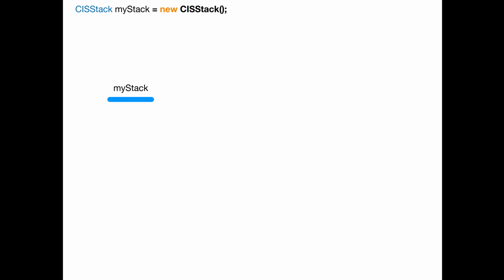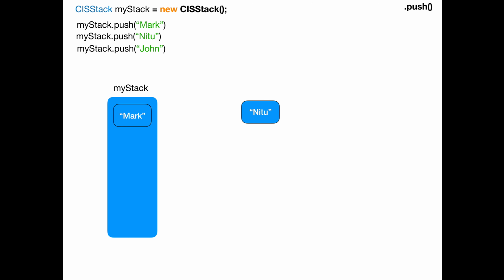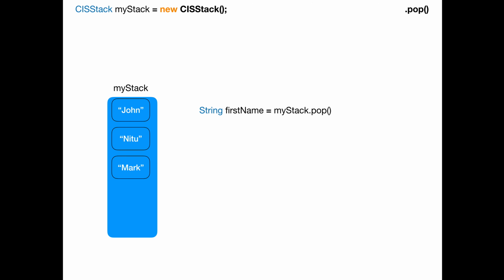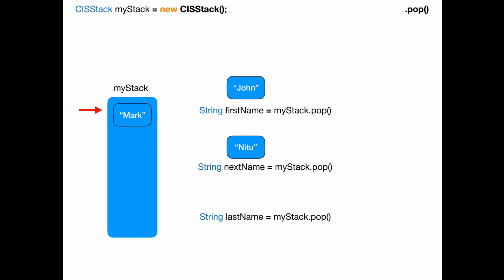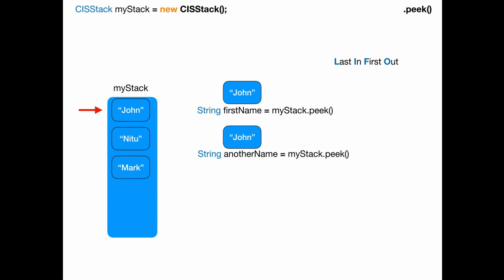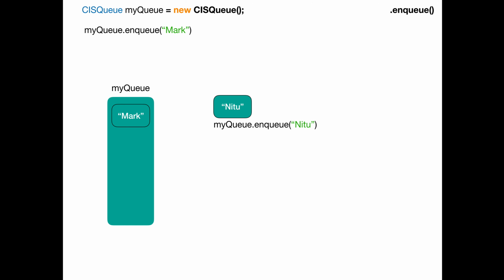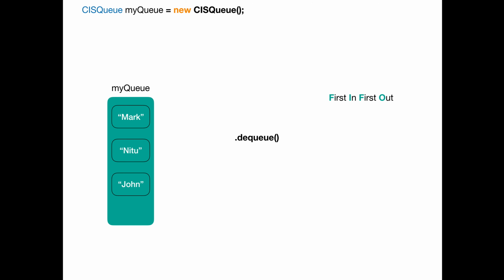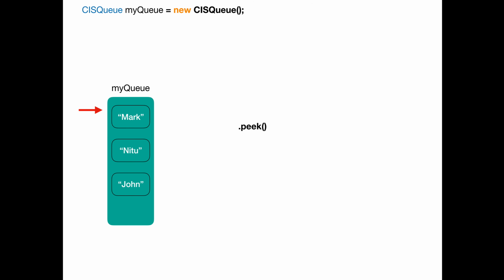Stacks and Queues